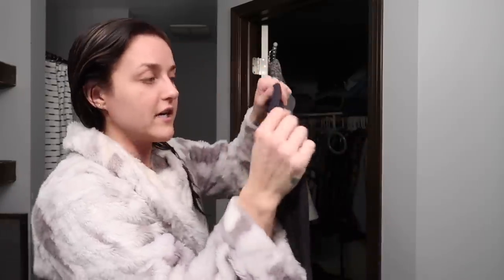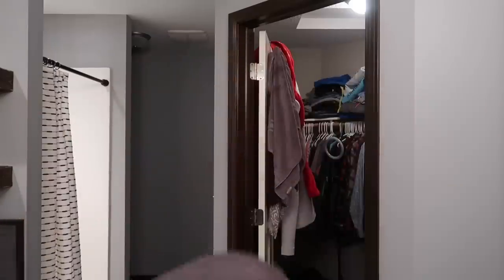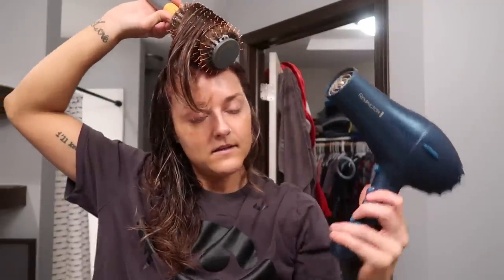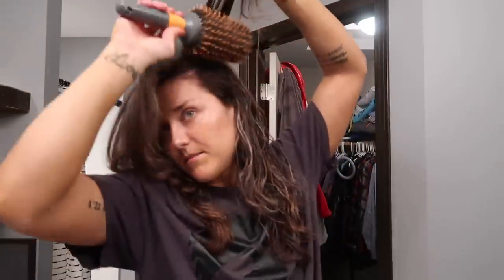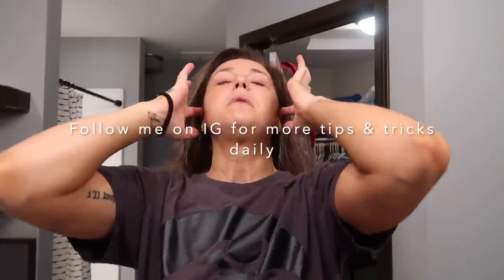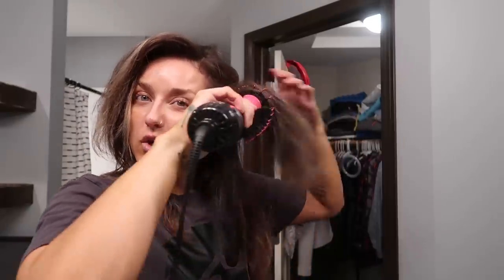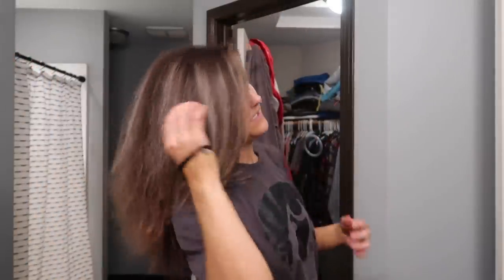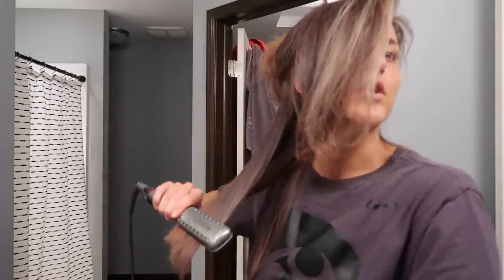CURLY TO STRAIGHT HAIR - HOW TO GET VOULME & NO FRIZZ | 2020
PERFECT HAIRCARE TOWEL
REVLON BLOW DRY BRUSH
Blow dryer
Round brush
Olaplex No 6
Heat protectant
Surface Bassau hydrating oil
Surface detangling spray and heat protectant
Hair vitamins
Self tanner remover
Self tanner I used